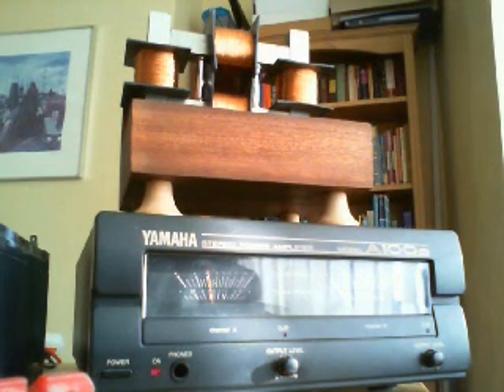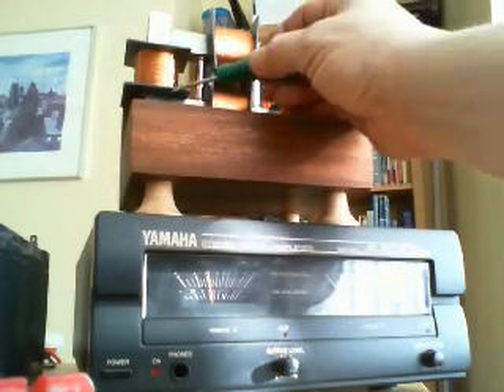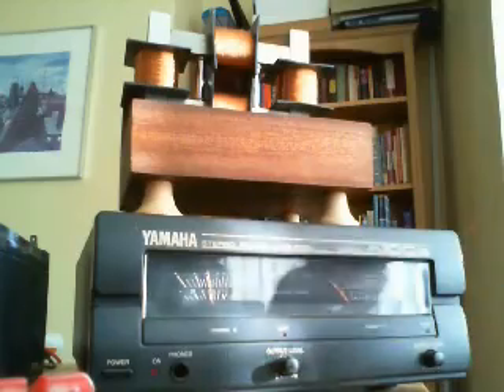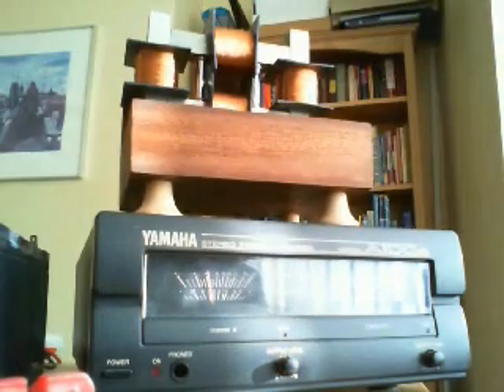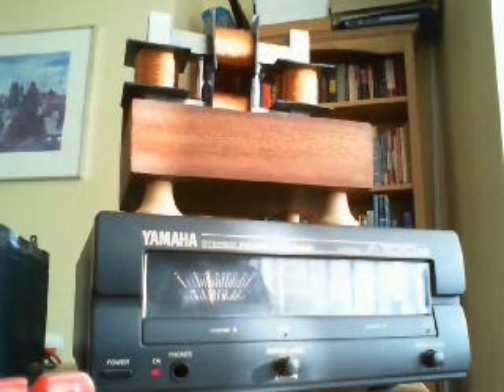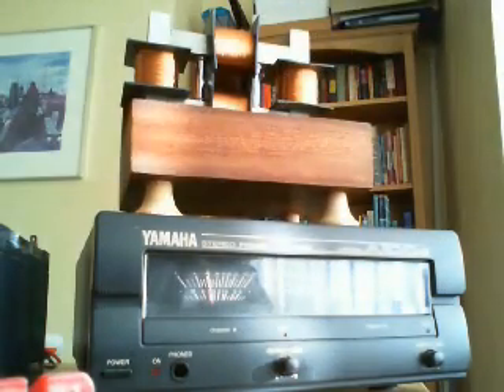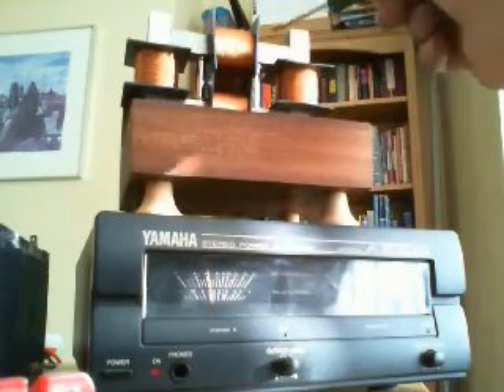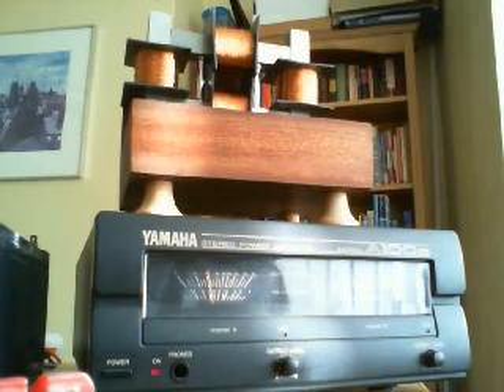Improved Flynn Device - Experiment 1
I used the Flynn device test bed i built in a previous video to test the ideas generated by the modelling session - i wired the left had coil as an input coil and took a reading from the right hand coil which was the output col - To drive the thing i took the output from a pc based frequency generator and fed it through a power amplifier - this only took it up to around 5 millivolts but it was enough to take a few basic readings. t would seem that this arrangement acts a s a step up transformer. Incidentally, i fed in a square wave function running at 50 Hz and 25% duty cycle. The step up was more or less double and is probably due to either the addition of the permanent magnets magnetic flux or the speed of collapse of the field - either way - quite an intriguing result.